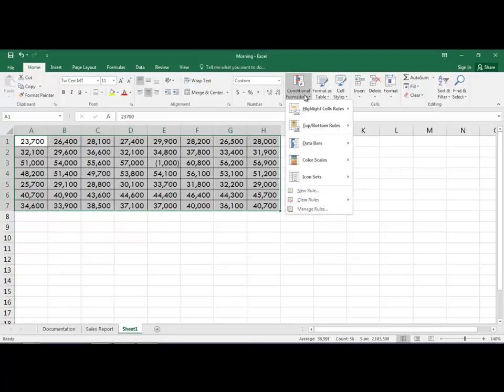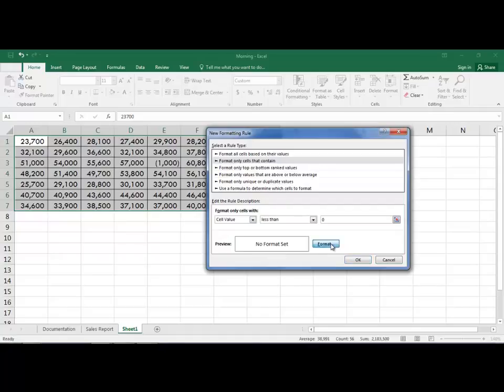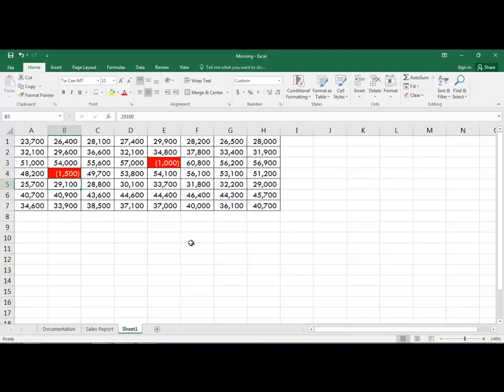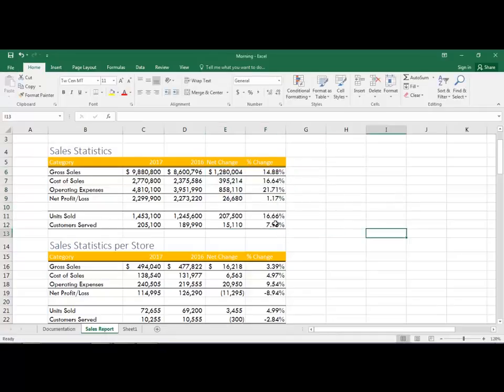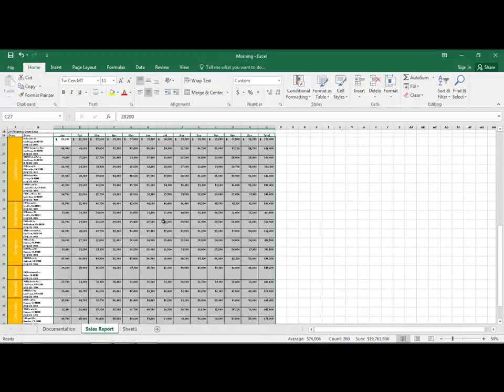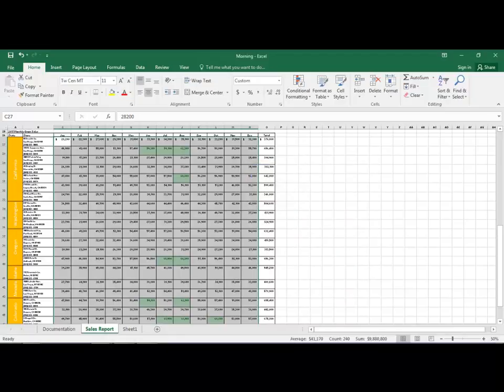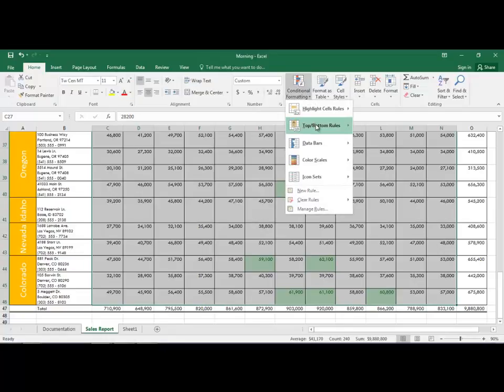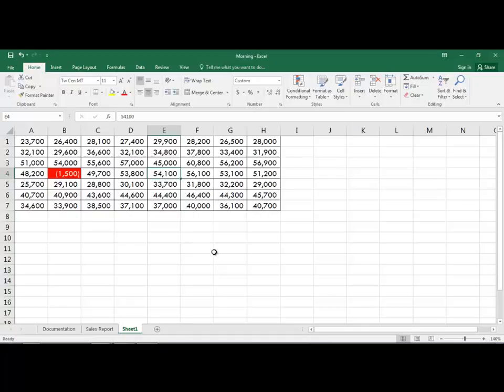C2 V5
Conditional Formatting